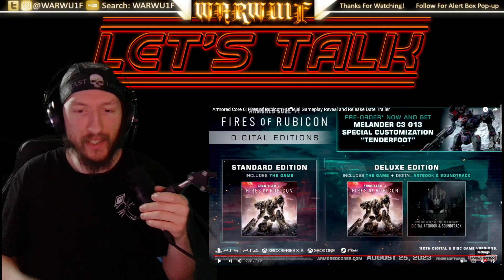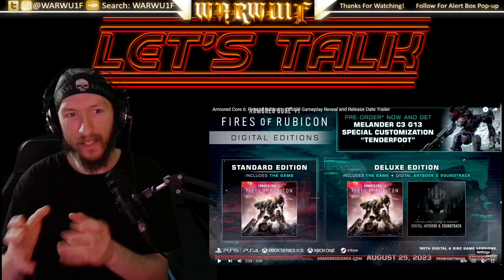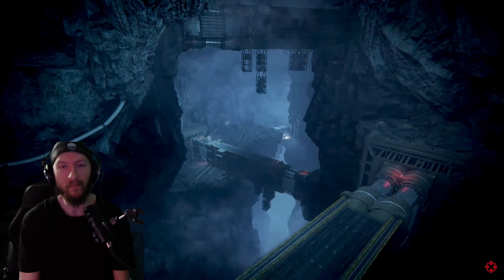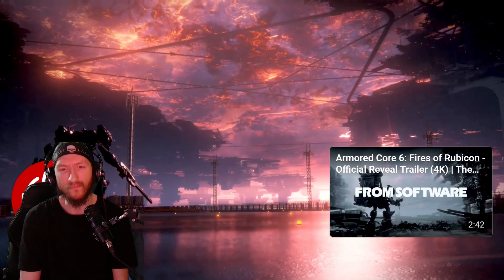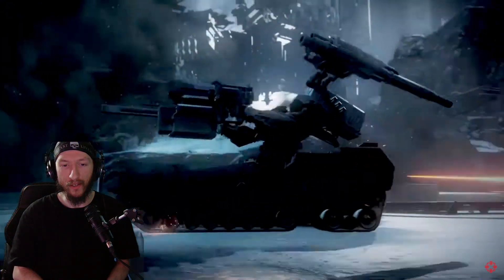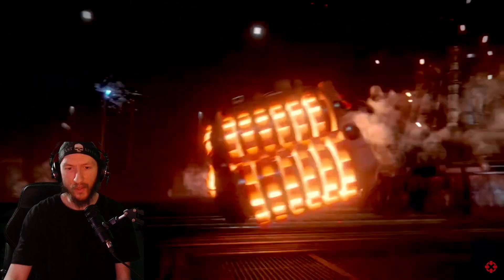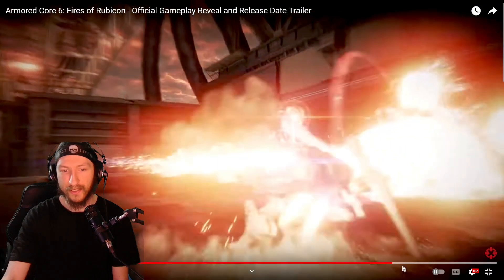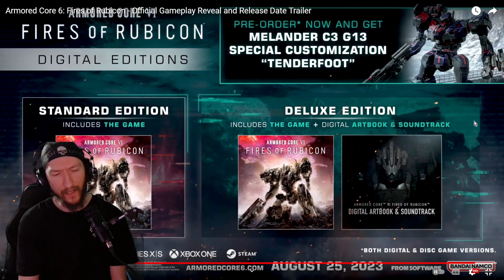Let's Talk - Armored Core VI (Gameplay & Release Date Trailer)